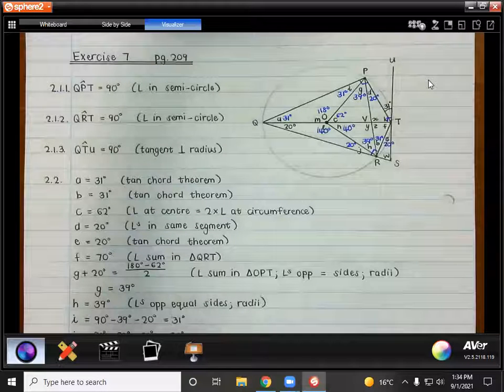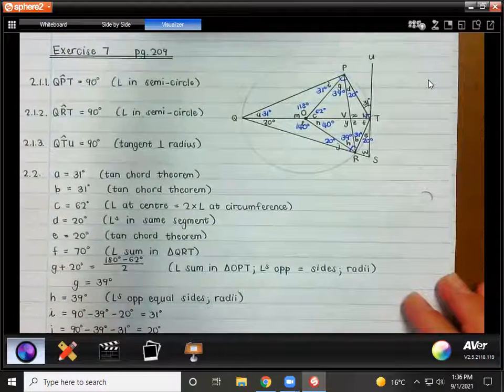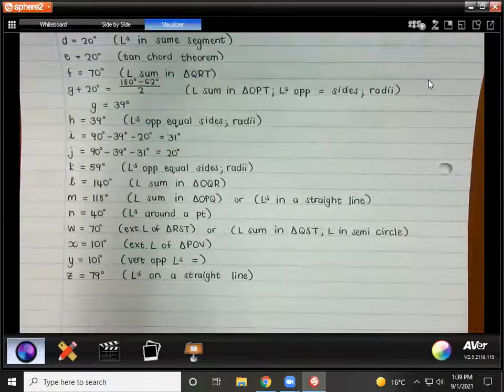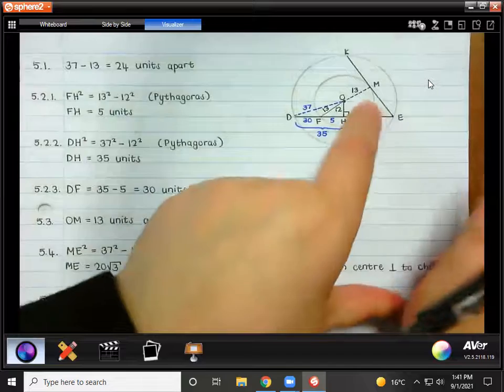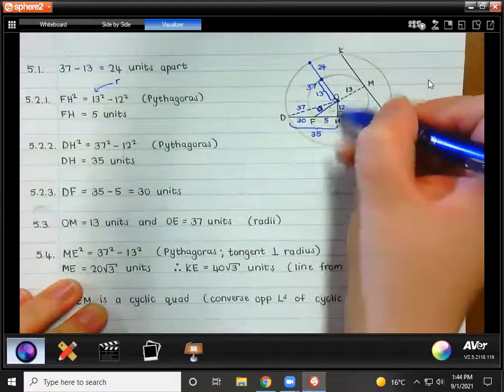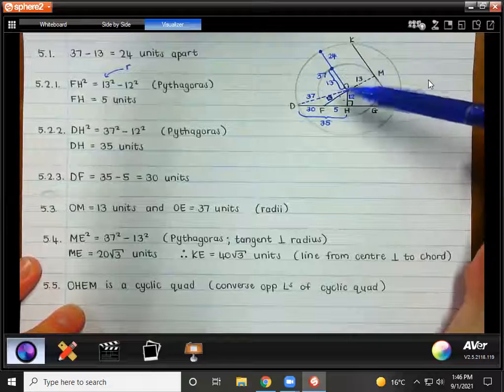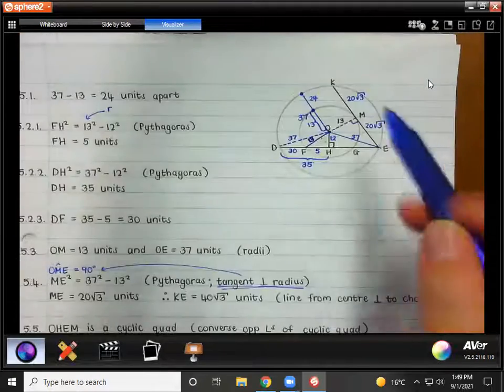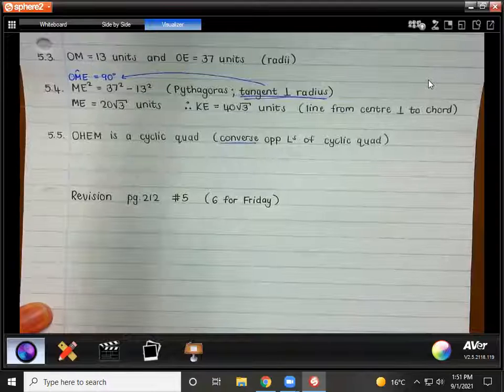Grade 11 Euclid (circles): Marking exercise 7